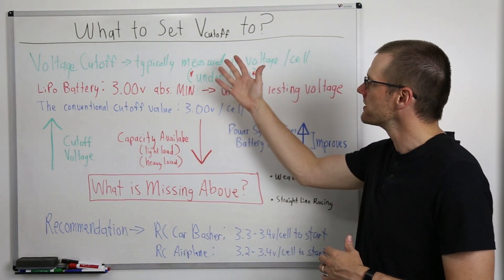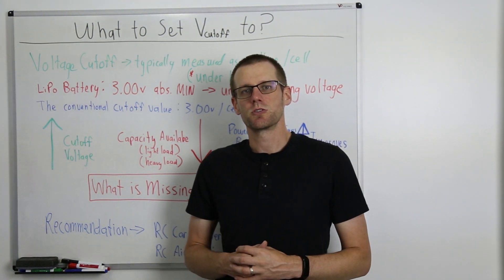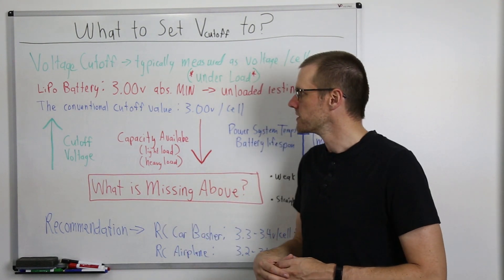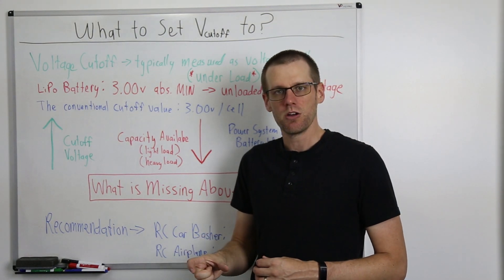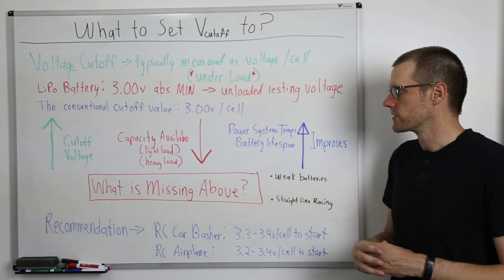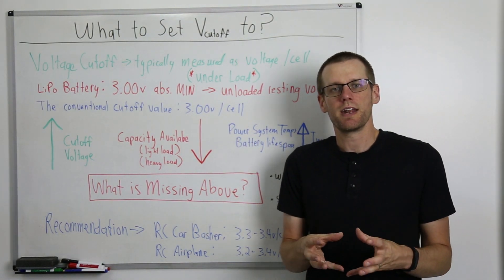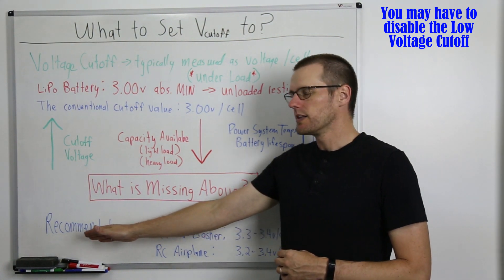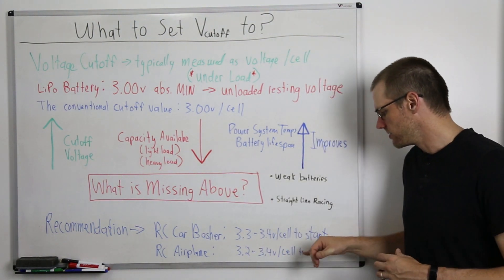At What Voltage Do I STOP running my RC? LVC - Low Voltage Cutoff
The value you select can be partly personal preference or a value as high as possible. If you are unsure a higher LVC can be safer for your batteries while reducing the total amount of time you get out of your batteries as a consequence.  Setting a value for LVC is as simple as that. If uncertain follow the basic recommendations in the video.

Thank You to all Patrons for your Continued Support!